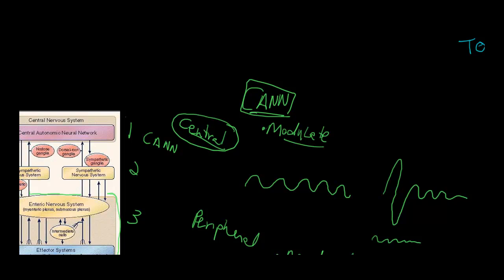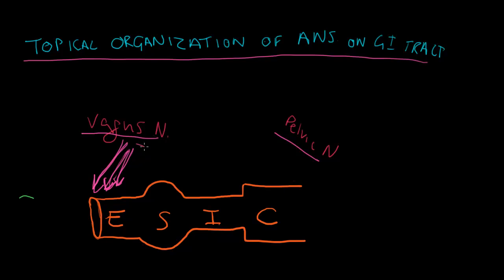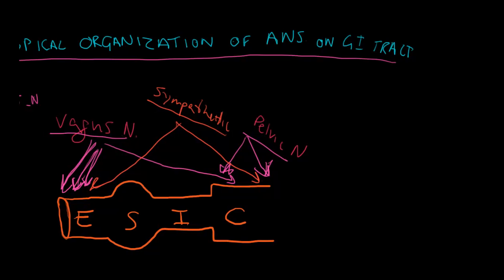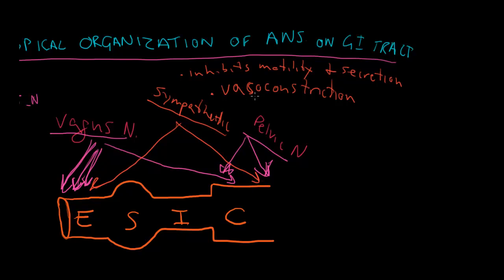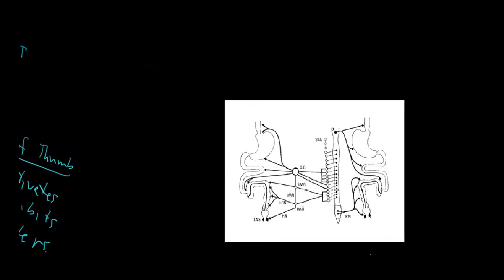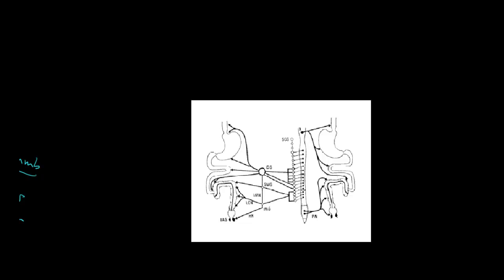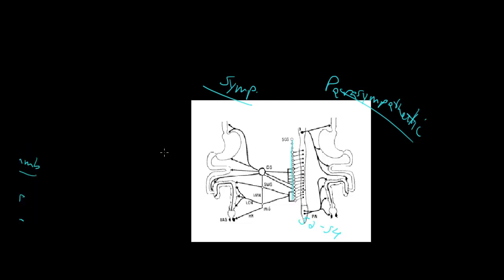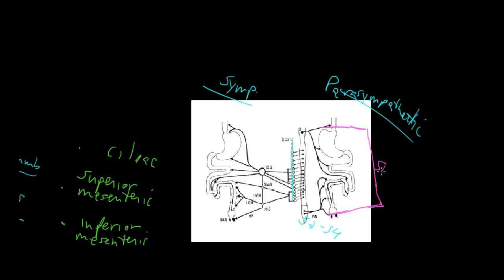GI Tract Intro Part 3 Second and Third Picture Topical Organization